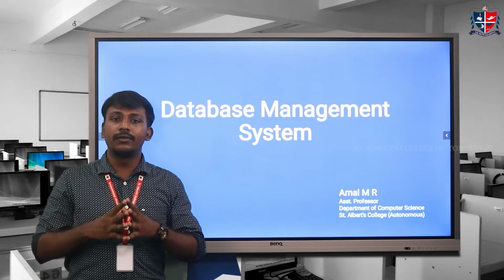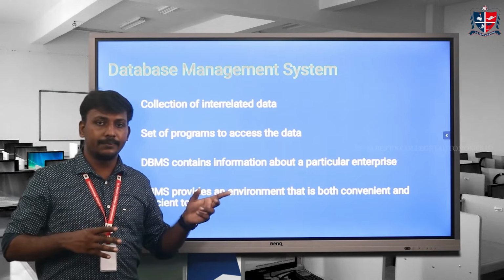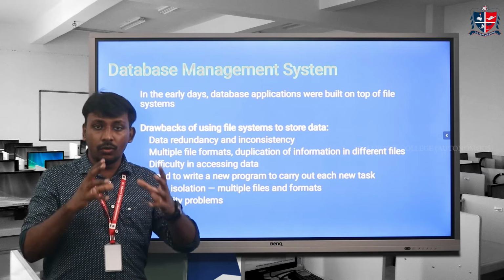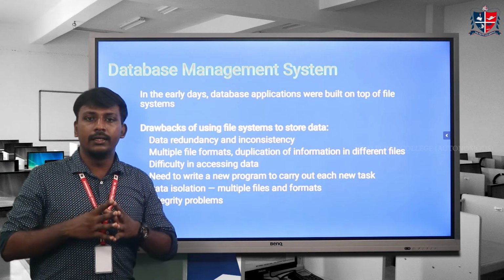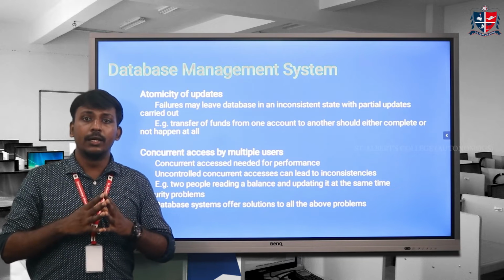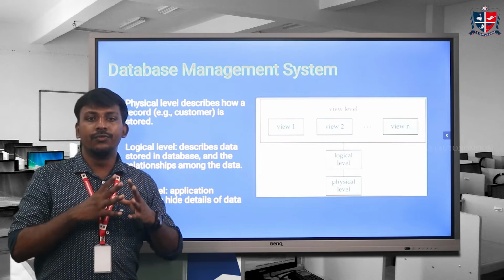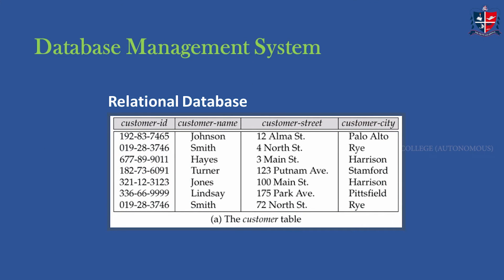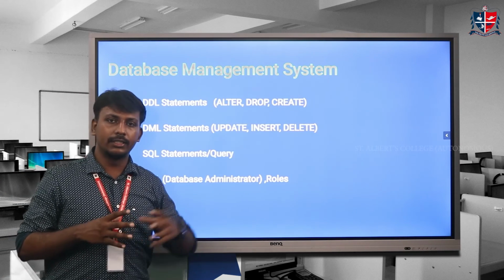St. Albert's College Autonomous, Ernakulam - DATABASE MANAGEMENT SYSTEM, Mr. Amal M R